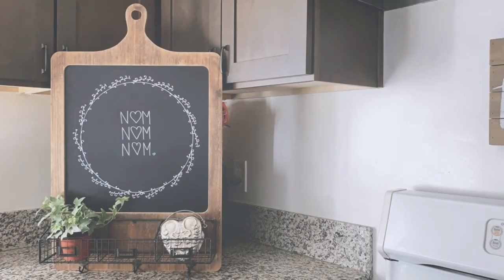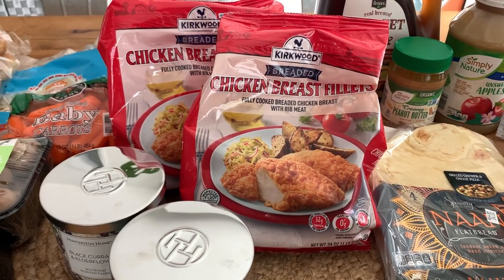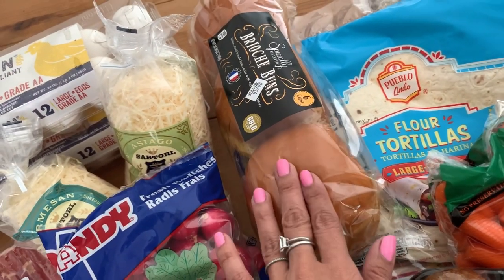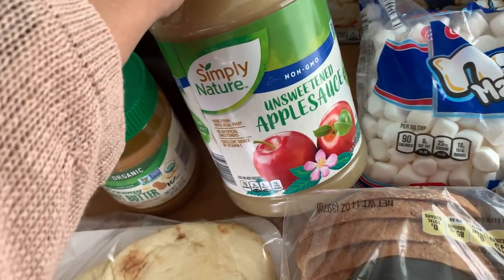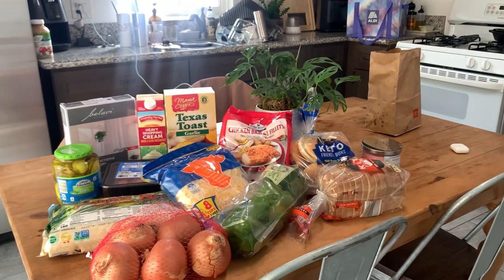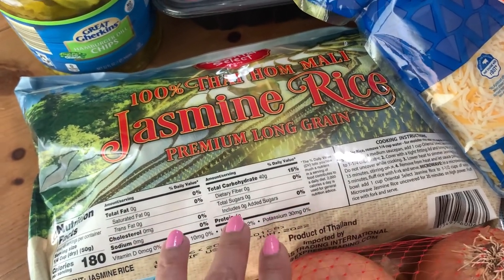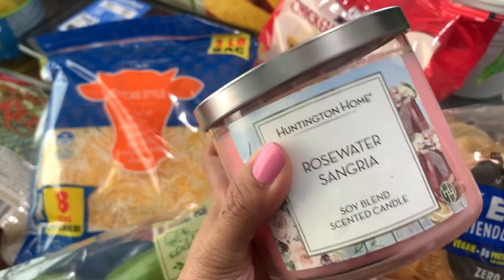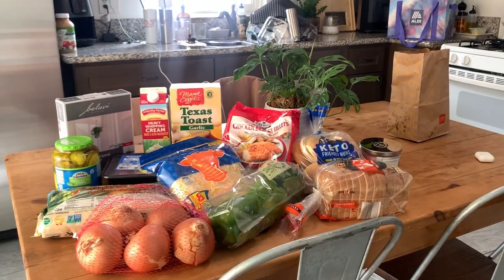Grocery Haul & Weekly Meal Plan #9 | Aldi Grocery Haul | Family Dinner Ideas | Simply Honest Living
Welcome to the family grocery haul and meal plan for the week! If you enjoy the grocery haul videos, please feel free to check out my Grocery Haul Playlist linked below as well as my Meals of the Week Playlist for more weekly meal inspiration. Thank you for your support and have a wonderful day!

~Rachelle

Welcome! After 20 years of working outside the home, I've switched gears and am a newish SAHM to my teen son, and wife of 18ish years to the hubs. I like to keep things simple and honest while sharing my heart and my home, so if you need meal ideas for own family, then settle in, get comfy, and SUBSCRIBE to become a part of our little community.

XOXO,
~Rachelle at Simply Honest Living
* MEALS * VLOGS * HAULS *

Chef's Choice 440 Manual Knife Sharpener